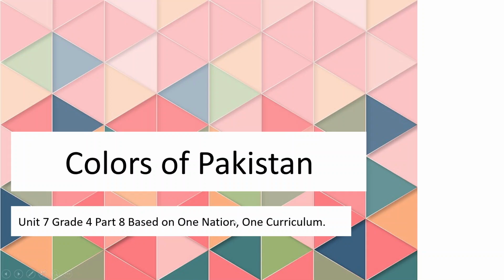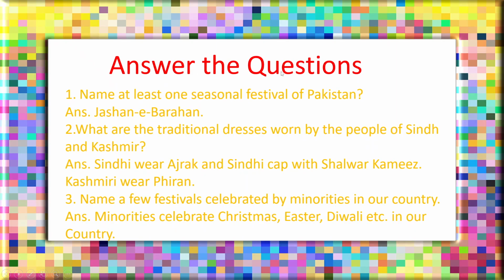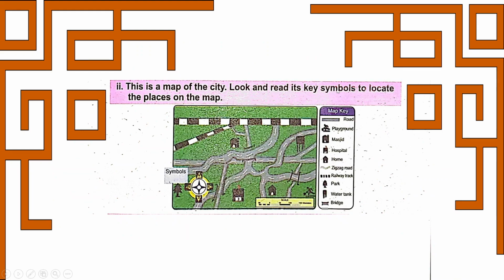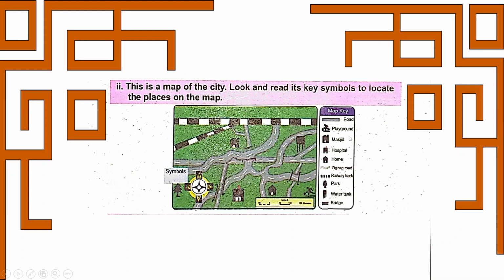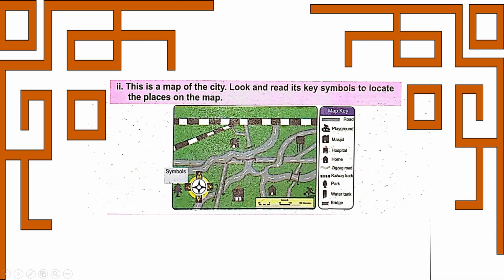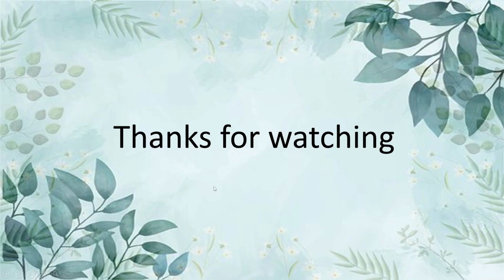Colour of Pakistan Unit 7 Part 8 Grade 4 Reading Based on One Nation One Curriculum By Rashail Anwar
In this video, students will Answer the Questions.
Lecture by Rashail Anwar.